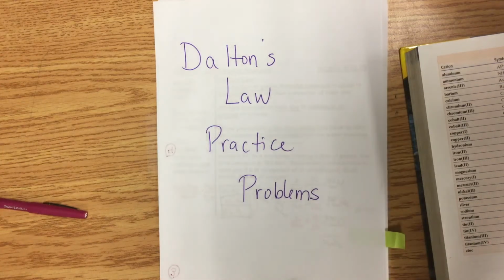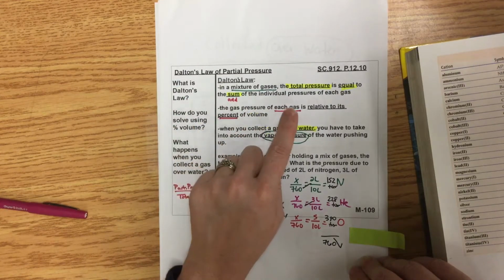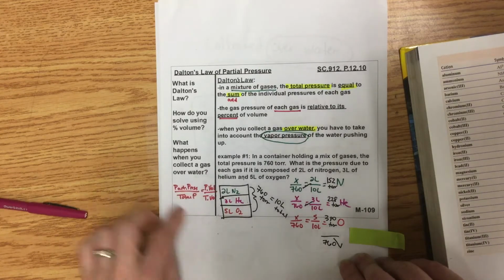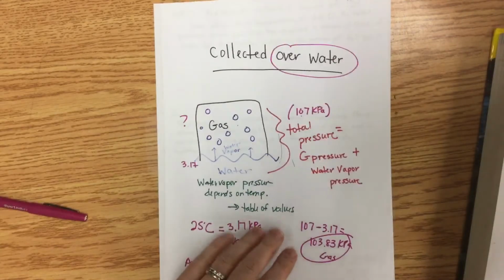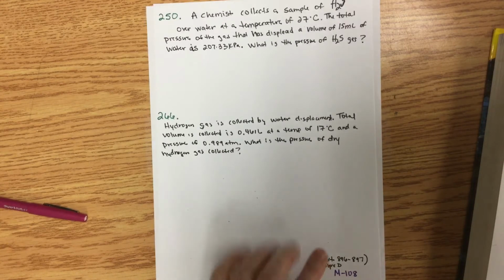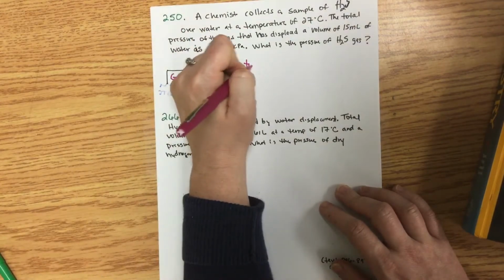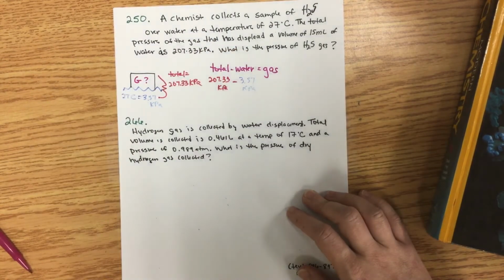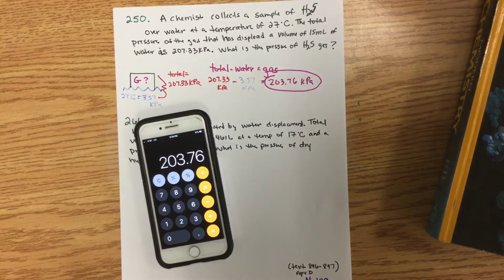Dalton’s Law Practice Problems